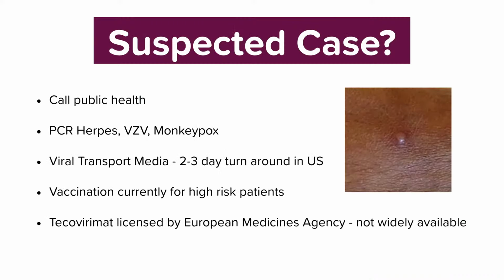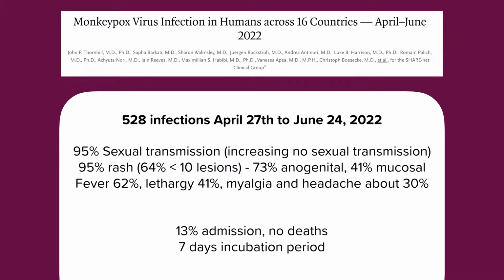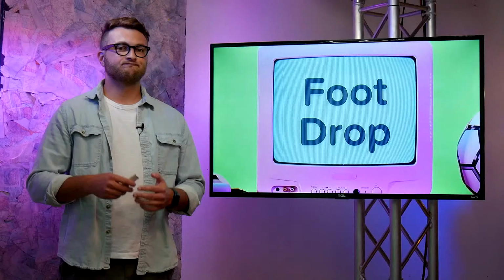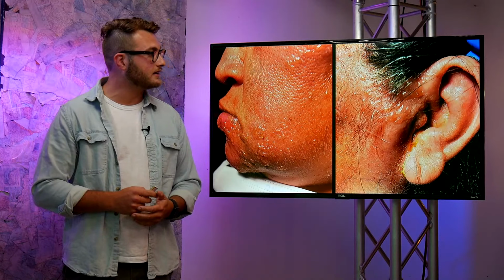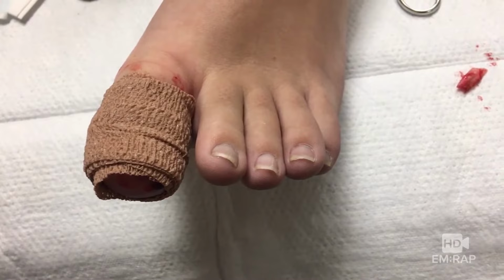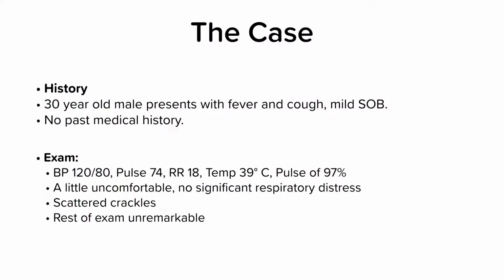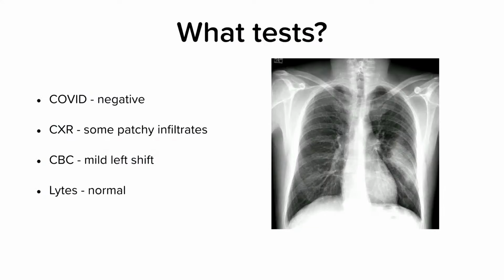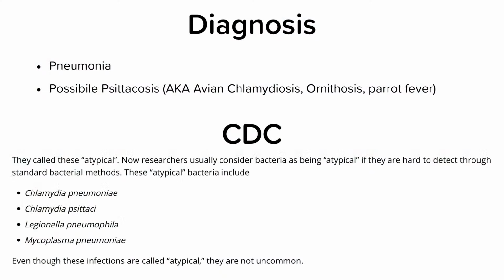UC Maximus Grand Rounds | August 1, 2022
0:00 Introduction and Monkeypox updates
4:25 Images of the evening
13:29 Toenail Removal and discussion
21:55 Paper Clip - Steroids and pharyngitis
31:19 Case: “A little cough”
44:46 UCMaximus Updates

for all your Emergency Medicine education!